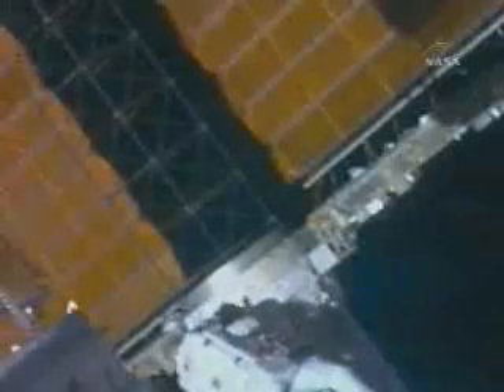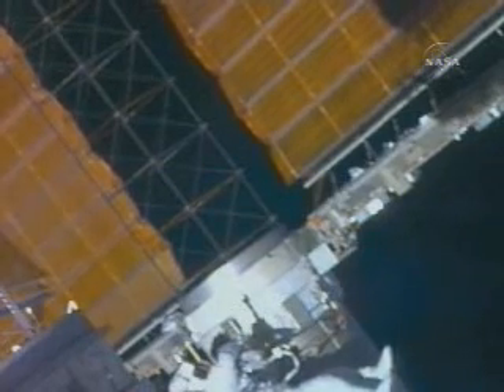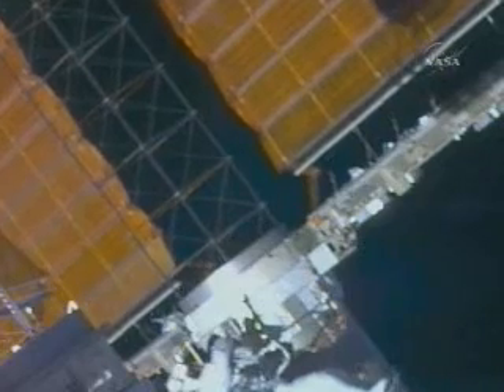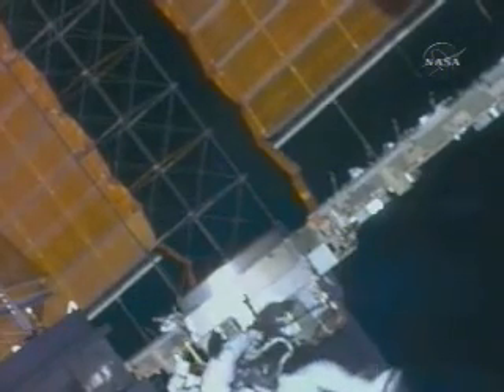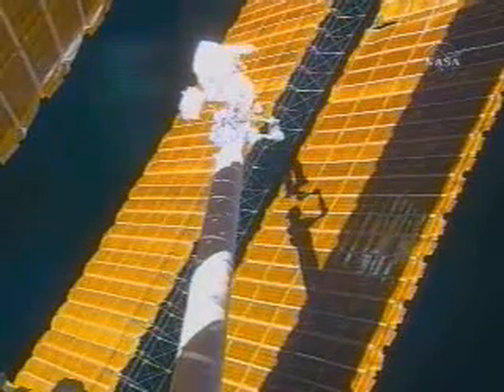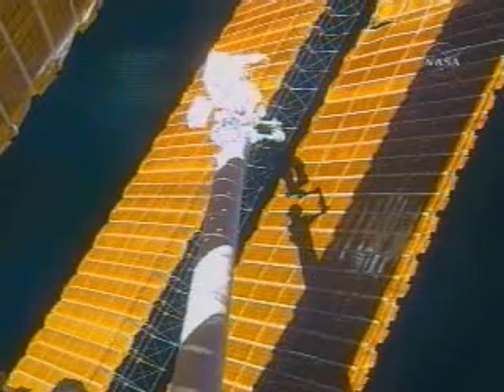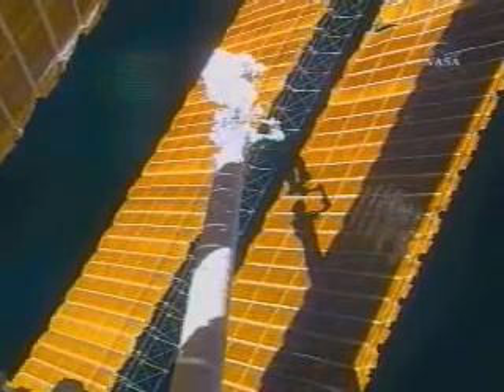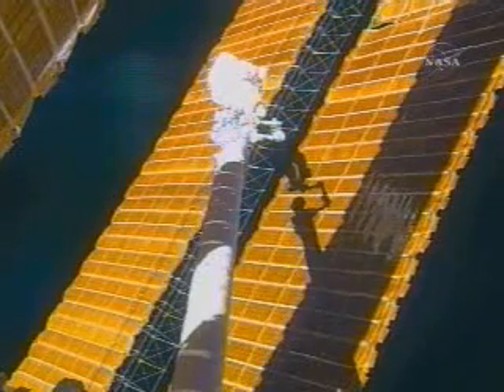STS-120 Spacewalk Repair final moments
STS-120 Spacewalk Repair final moments. Recorded live raw NASA TV
NOV 03 11:30 AM.